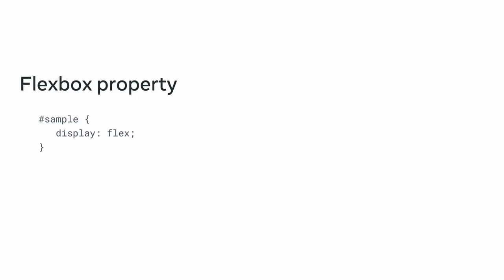CSS web layout